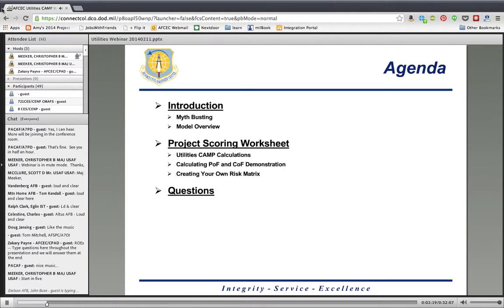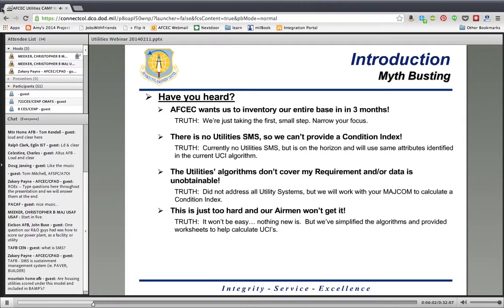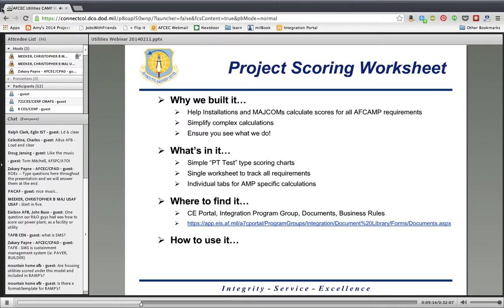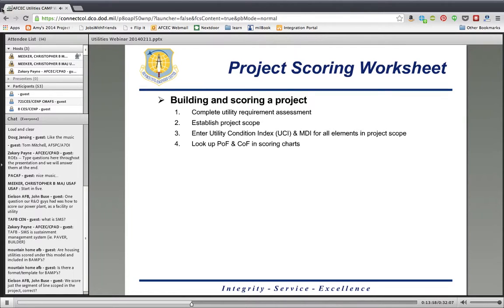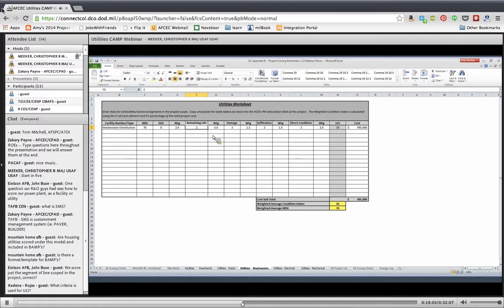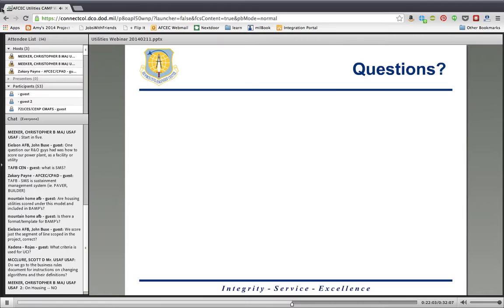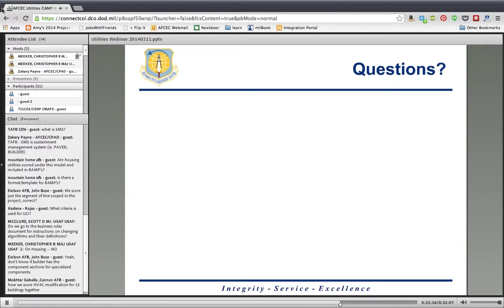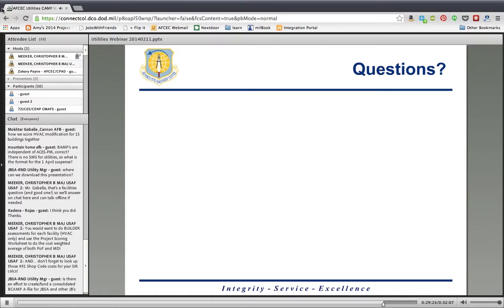FY15/16 AMP & FY17-21 CAMP Utilities Webinar - 13 Feb 2014 - 1600 session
A step-by-step approach to preparing Utilities requirements for the FY15-16 AFCAMP, including project scoring tools &  methodology.